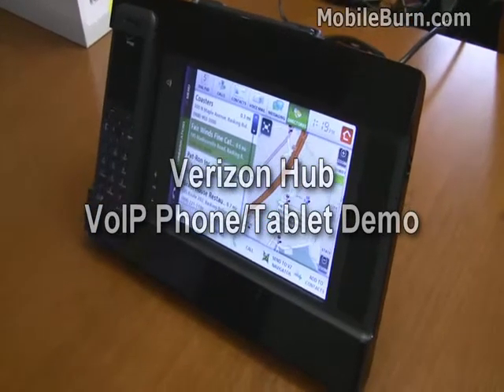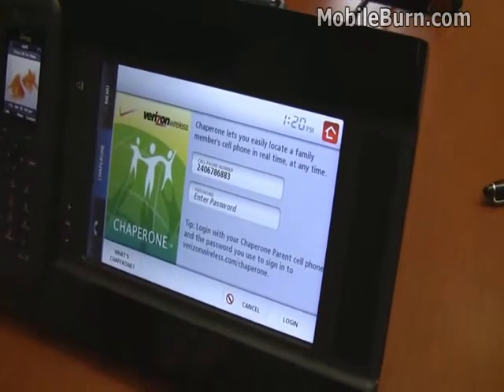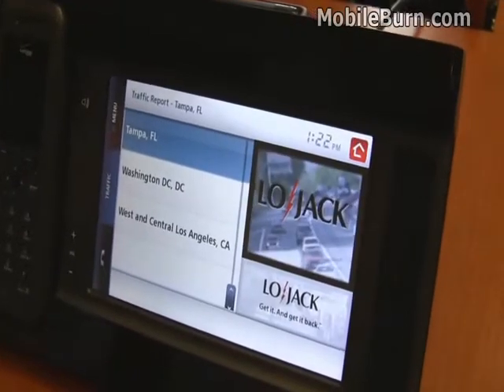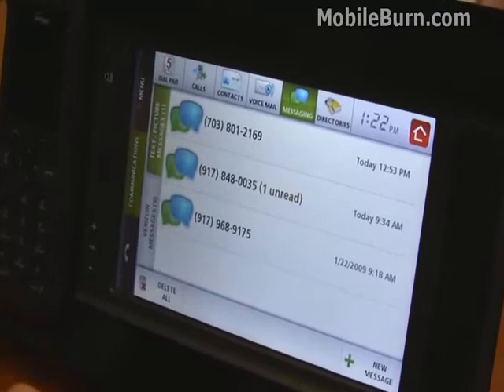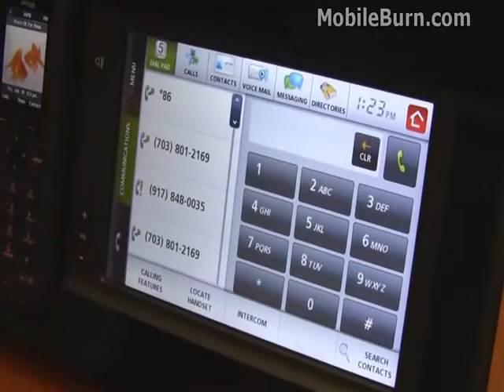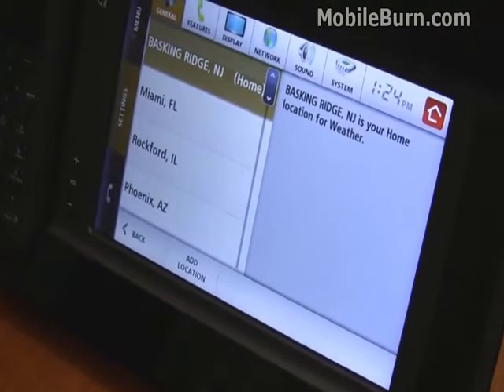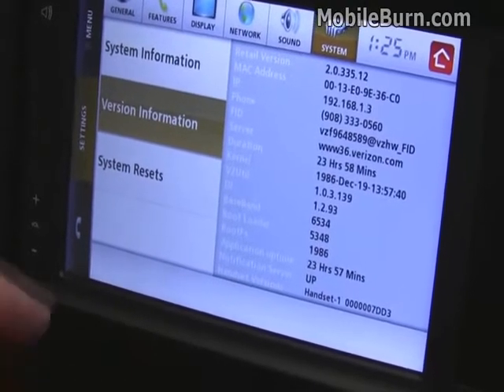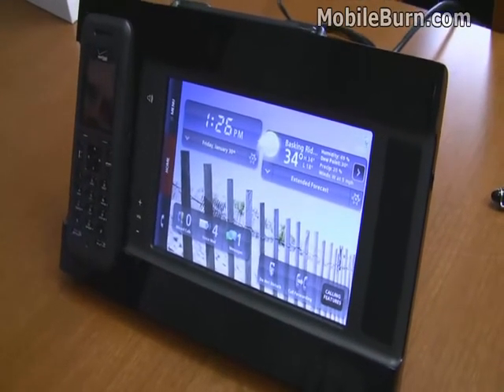Host My Phone Verizon Hub Demo - Home VoIP phone and Internet tablet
- Host My Phone - VOIP better service, less cost, more productivity. Host My Phone Verizon Hub Demo - Home VoIP phone and Internet tablet